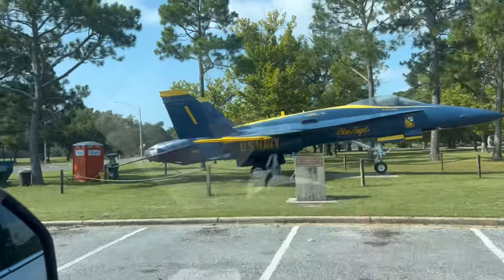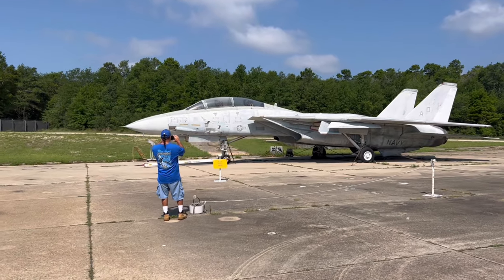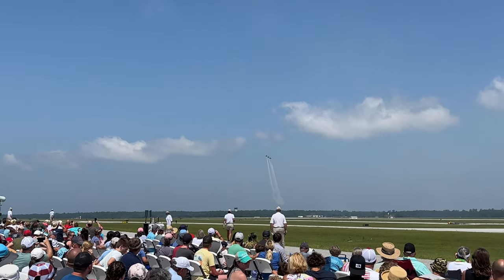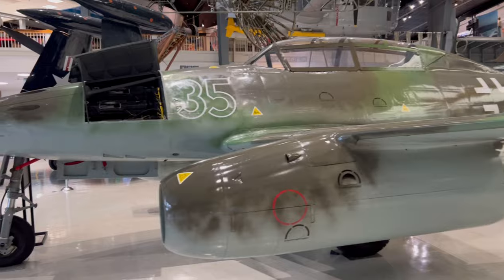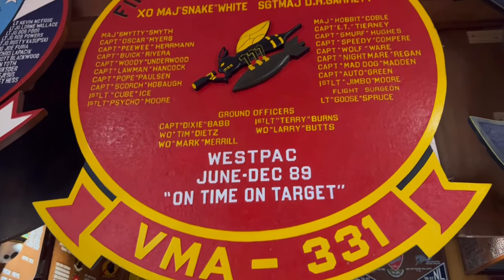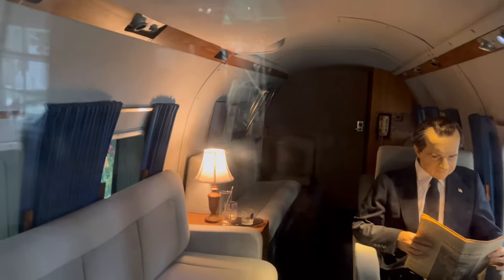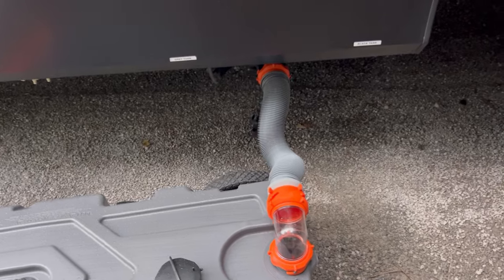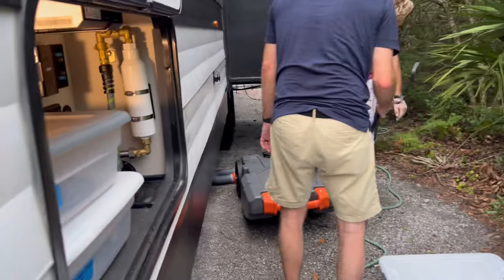Barry and I went to the National Naval Aviation Museum in Pensacola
Barry and I went to the National Naval Air Museum on and were surprised to see the Blue Angels Demonstration Team practicing.  We came home and had to use the turd toter.